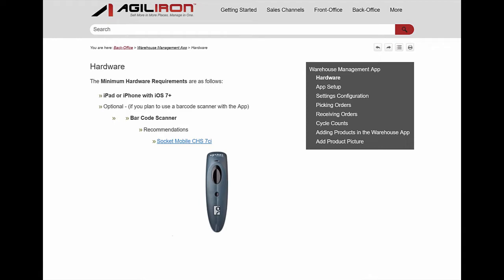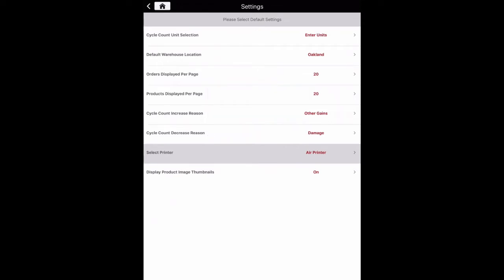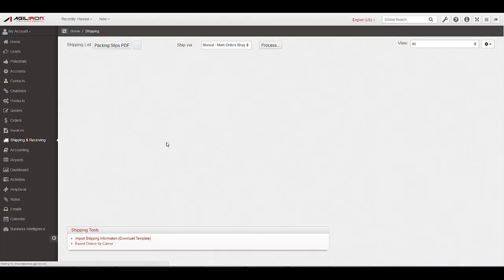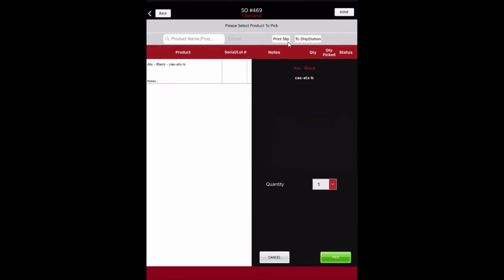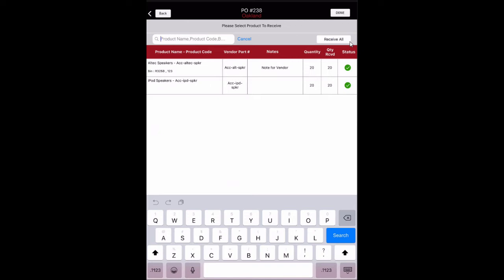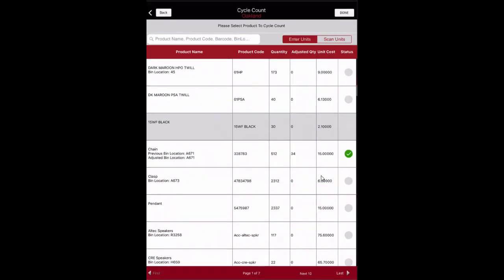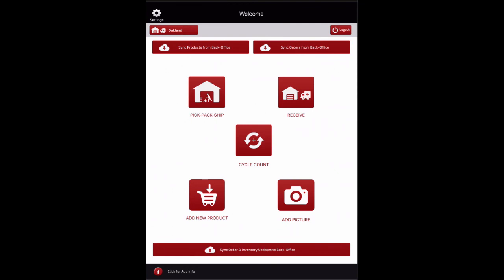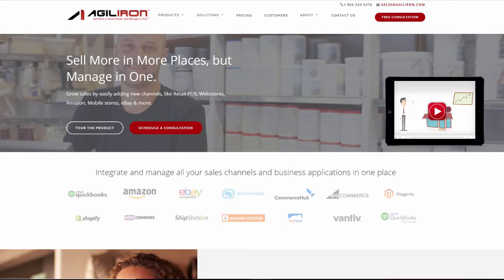Warehouse & Inventory Management App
The Warehouse Management App for iPads and iPhones that allows the user to quickly Pick, Receive and perform Cycle Counts on Inventory, create Products, and add images to products. This guide will demonstrate how to configure the application settings and use the various features the app provides.